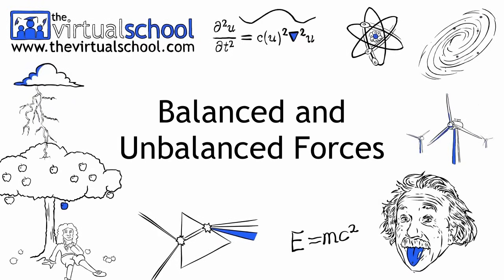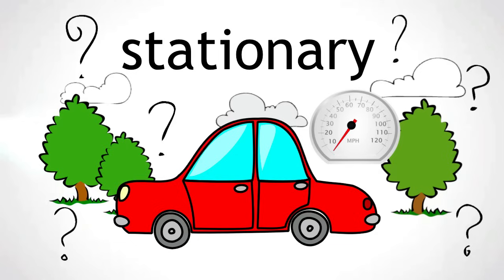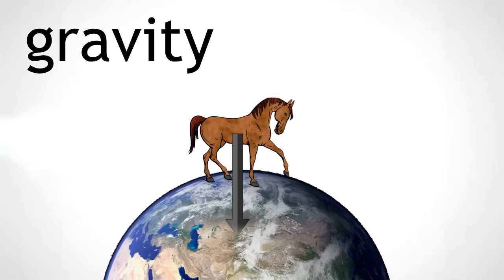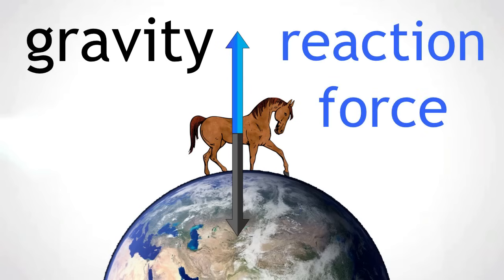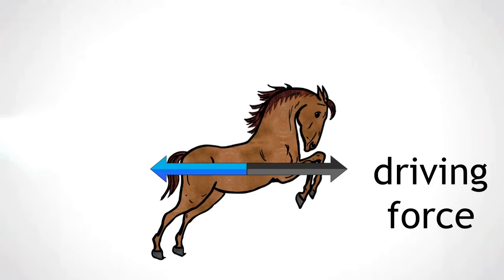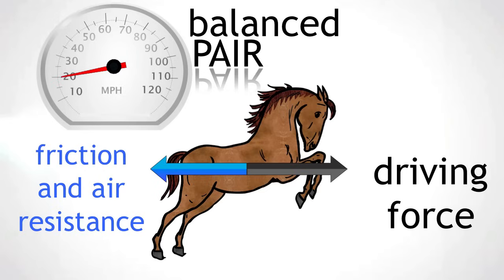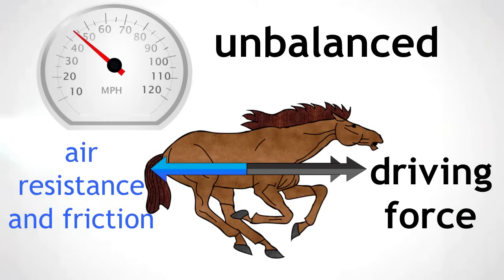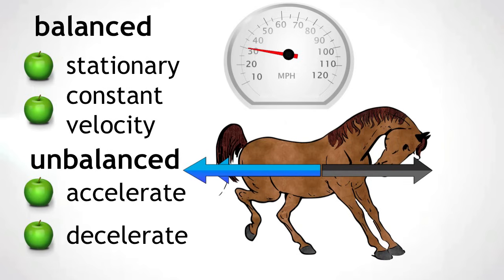Balanced & Unbalanced Forces | Forces & Motion | Physics | FuseSchool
How do we find out whether the forces acting on an object are balanced or unbalanced? Learn in this video from the "Forces and Motion" chapter of the FuseSchool GCSE / K12 Physics.

00:00 - Introduction
Balanced forces. The famous English scientist Sir Isaac Newton, who lived between the 17th and 18th century, devised three laws of motion.

00:13 - Balanced forces
The first law states that if all the forces acting on an object are balanced, there will be no acceleration; meaning either constant velocity or the object remaining stationary but, what do we mean by balanced forces?

00:27 - Example
Let's look at the example of a horse. The first force we will consider is the force of gravity, this acts towards the centre of the earth. The size of the force of gravity is the horses weight. An arrow is drawn downwards from the horse towards the centre of the earth. If this were the only force acting on the horse, it would sink into the ground. As this is not the case, there must be a force opposing the force of gravity and arrows drawn in the opposite direction but equal in size.

01:00 - Reaction force
This force is called the reaction force. As the reaction force is the same size, but acts in the opposite direction to the horse's weight, these two forces are a balanced pair of forces. There are other forces acting on the horse.

01:17 - Other forces
The horse is moving forward, and therefore there must be a driving force from the horse's legs. The driving force though is opposed by forces trying to slow the horse down, and if the horse is traveling at a constant velocity, the force of friction and air resistance are equal in size, but opposite in direction to the driving force. The driving force is now balanced by friction and air resistance, a balanced pair of forces, and the horse now travels a constant velocity.

01:50 - Unbalanced forces
If though the horse accelerates the driving, force must be greater than friction and air resistance - the driving force is now no longer balanced by friction and air resistance. These forces are now unbalanced.

02:06 - Summary
So in summary, when the forces are balanced on an object - the object will either remain stationary or travel at velocity. When the forces are unbalanced, the object will either accelerate, meaning an increase in velocity, or decelerate, meaning a decreasing velocity.